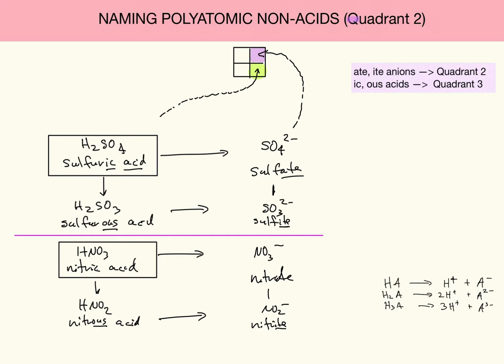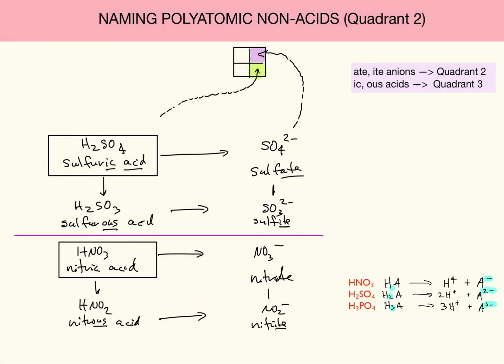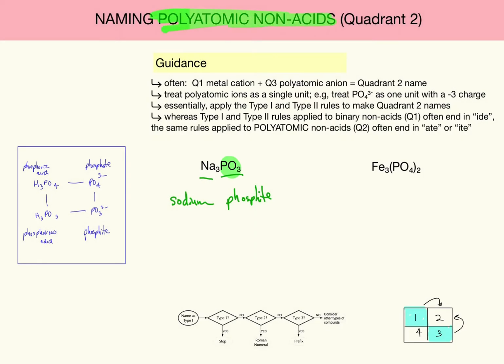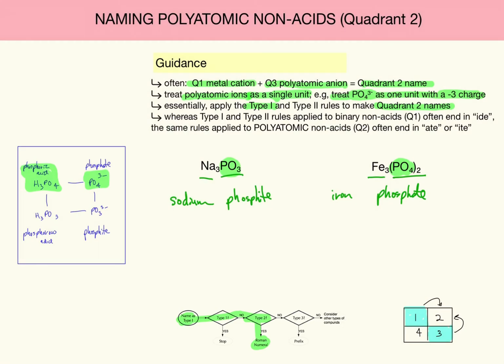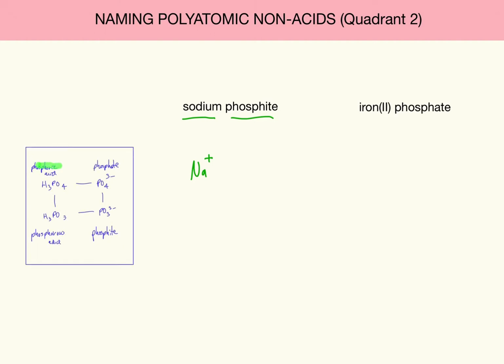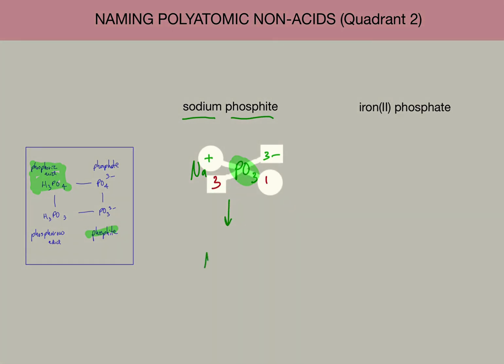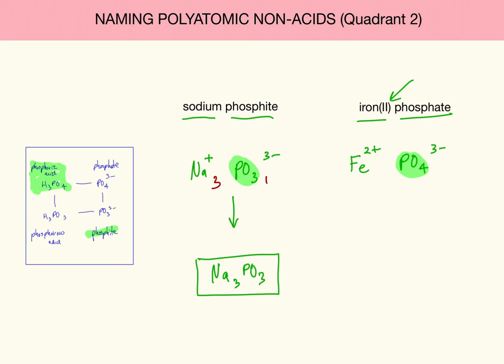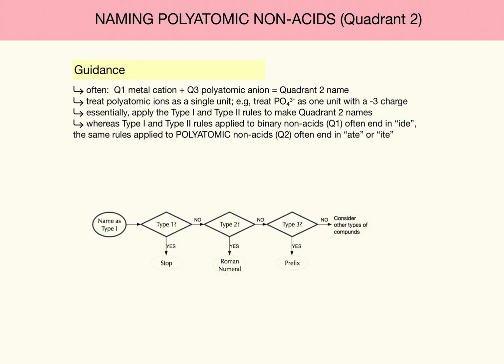5.10 Nomenclature: Polyatomic Non-acids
① How to name Quadrant 2 compounds
② Importance of recognizing anions derived from polyatomic acids
③ Na₃PO₃  and  Fe₃(PO₄)₂ as Formula-to-Name examples
④ Sodium phosphite and iron(III) phosphate as Name-to-Formula examples